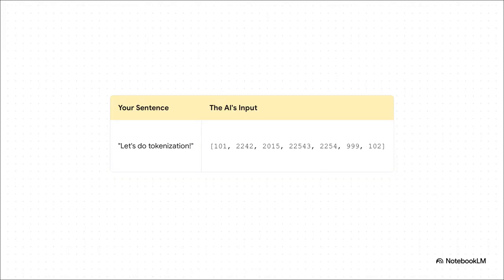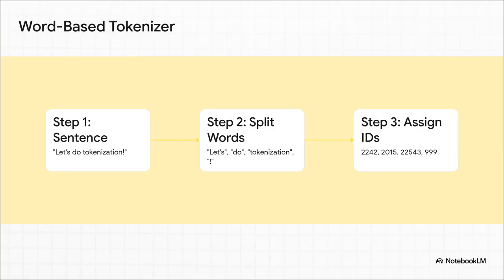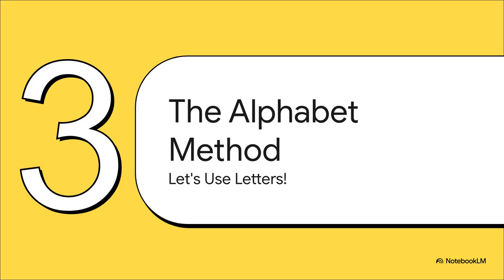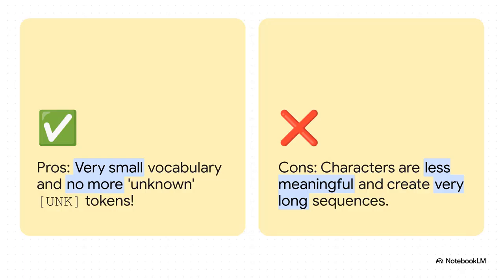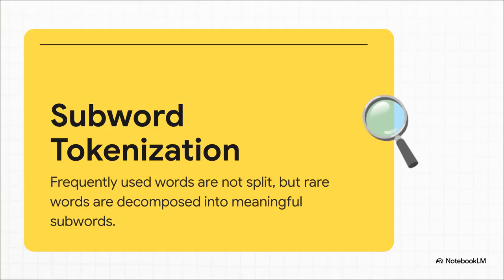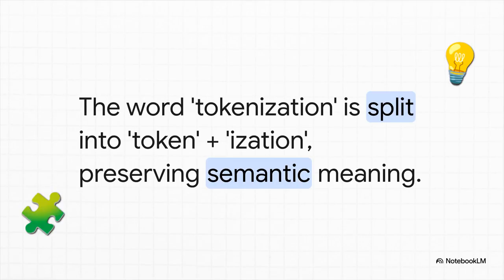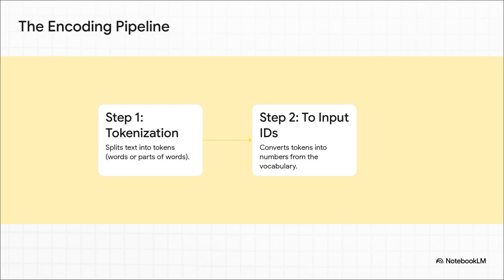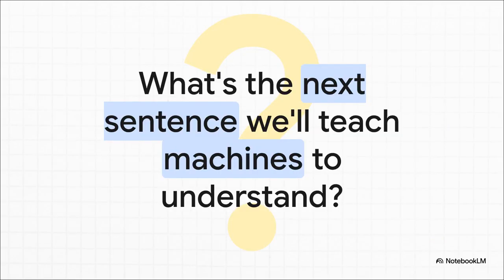🤗 2-4 Tokenization: AI Learns to Read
Tokenizers are key to NLP, converting text into numbers for machine learning models. Their goal is efficient, meaningful text representation.
Tokenization Types:
Word-based: Simple (e.g., splitting by whitespace), assigns unique IDs. Limitations include large vocabularies (e.g., 500,000+ for English), treating "dog" and "dogs" as unrelated, and needing an "unknown" token ([UNK]) for new words.
Character-based: Splits into individual characters. Advantages: smaller vocabulary, fewer unknown tokens. Limitations: characters carry less meaning than words, and words become many tokens, increasing processing data.
Subword (Hybrid): Combines word and character methods. Common words stay whole, rare words split into meaningful subwords (e.g., "annoyingly" to "annoying" + "ly"). This balances vocabulary size, coverage, and meaning, especially useful for agglutinative languages. Examples: Byte-level BPE (GPT-2), WordPiece (BERT).

Encoding and Decoding:
Encoding (Text to Numbers): Converts text to tokens (tokenization) then to numerical input IDs using the tokenizer's vocabulary.
Decoding (Numbers to Text): Reverses the process, converting IDs back to human-readable text and intelligently reassembling subword tokens.

Loading and Saving: Tokenizers can be loaded and saved (e.g., from_pretrained(), save_pretrained()), retrieving both the algorithm and vocabulary. AutoTokenizer can automatically load the correct class.